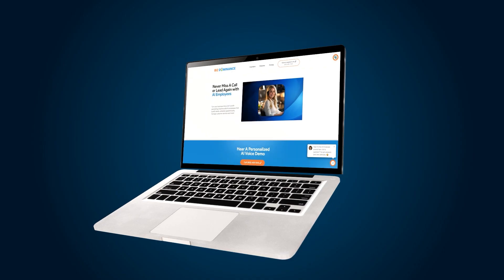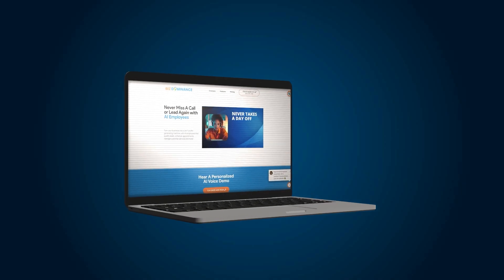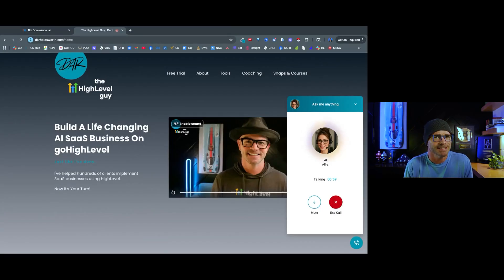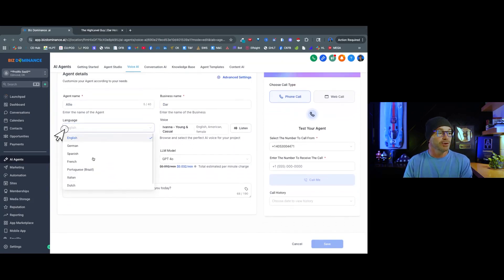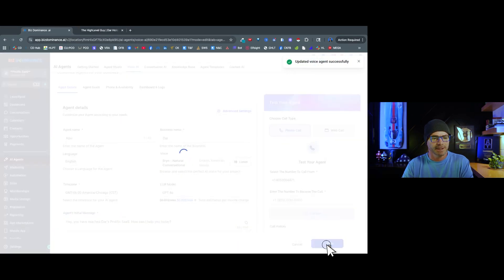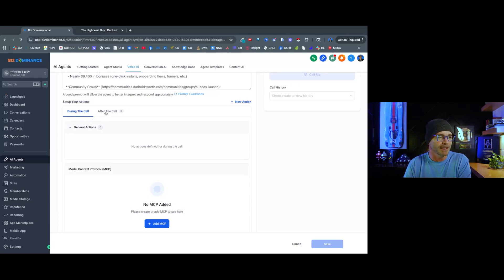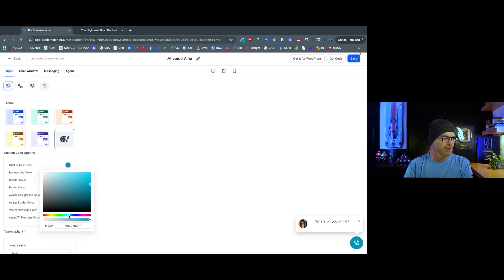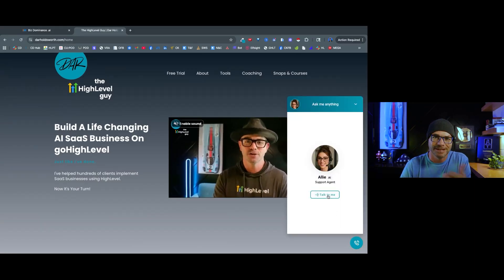AI Voice Agent Tutorial (How to Build Talking Websites in GoHighLevel)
If you watched my previous video about making websites talk by using an AI Voice Widget, this is the tutorial that will teach HOW step by step.
Ready  to get started with HighLevel?
AI Voice Agent will change the game for local businesses & you can be the one setting them up and getting paid month after month .
In this GoHighLevel tutorial, I’ll show you how to build and sell a Voice AI Agent (AI Voice Employee) using GoHighLevel’s Voice AI.
👇You’ll learn step-by-step how to set up an AI Voice Agent inside GoHighLevel
 ✅ Create a custom AI Voice Agent
 ✅ Connect it to a phone number for live calls
 ✅ How to train your AI using knowledge bases & custom prompts
 ✅ Add the AI Voice to your website chat widget (ai voice widget) so your website can literally talk
 ✅ And turn it all into a recurring revenue offer for local business clients

💡 This is one of the biggest opportunities in 2025: helping businesses answer every call, follow up with every lead, and never miss another sale again.

 Chapters:
0:00 What Is an AI Voice Agent in GoHighLevel?
1:00 Why Every Local Business Will Need This
2:48 Example of My AI Voice Agent “Allie” in Action on my website
5:03 Step 1: Create a Custom AI Voice Agent
06:13: Step 2: Choose Voice, Language & Settings
7:09 Step 3: Build a Knowledge Base for Your Agent
8:00 Step 4: Write the Perfect AI Prompt (Using Custom GPT)
9:00 Step 5: Configure Actions & Call Settings
9:30 Step 6: Connect Phone Number & Availability
10:00 Step 7: Add Your AI Voice Agent to a Website Chat Widget
11:22 Step 8: Embed the Widget on Your Site
12:09 Final Test on Website
12:35 GoHighLevel 30 Day Free Trial